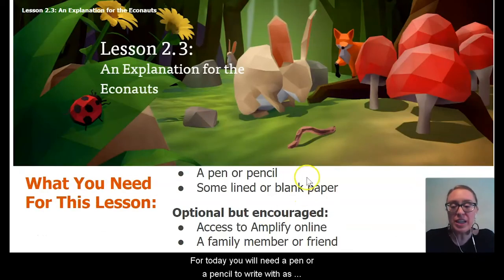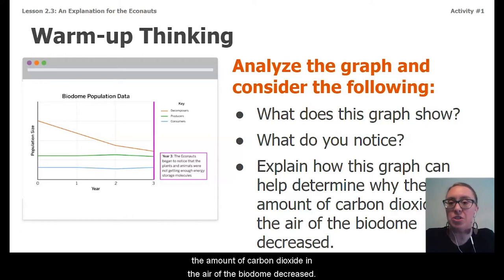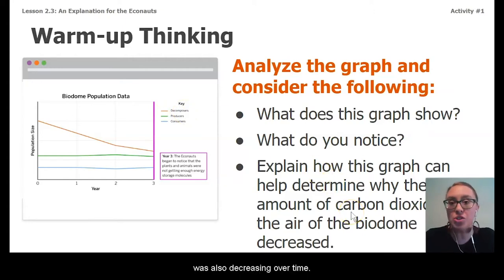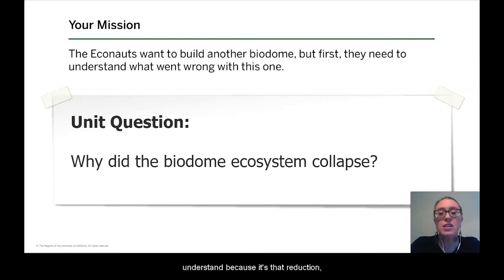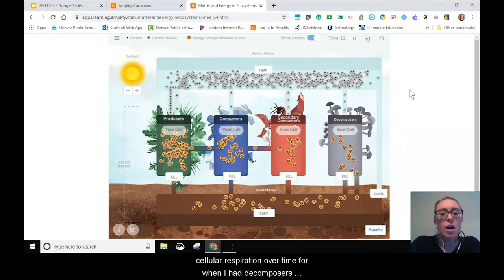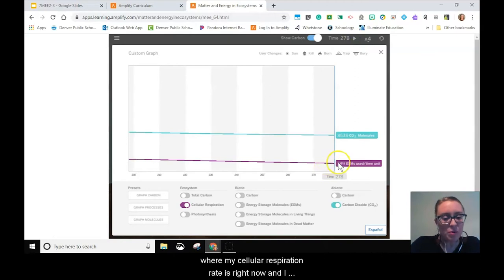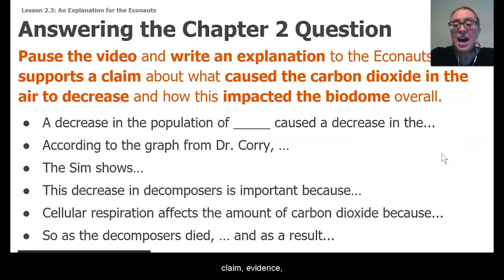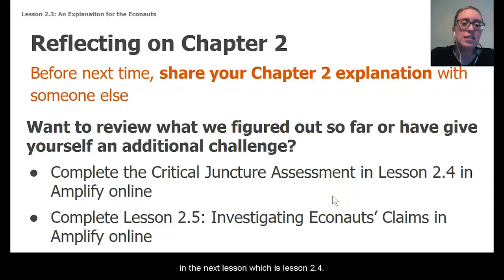Science, 7th Grade, 6/2, Matter and Energy in Ecosystems